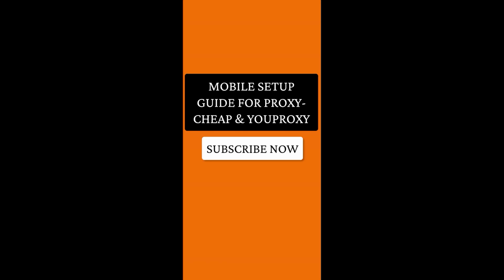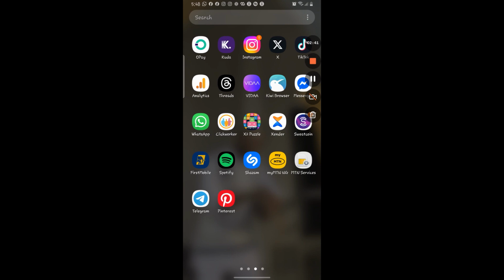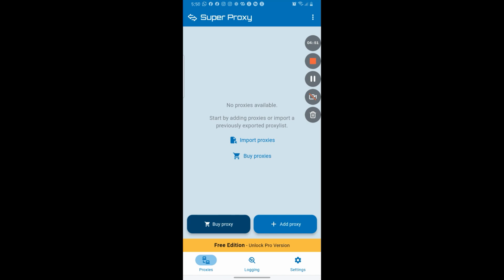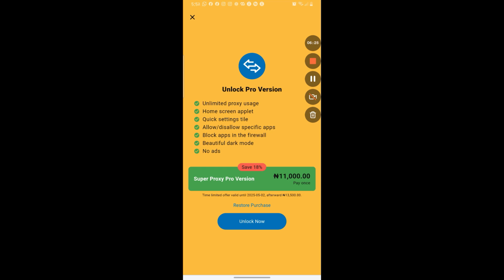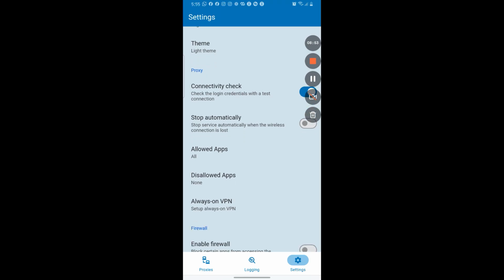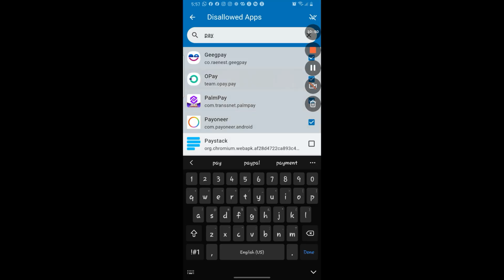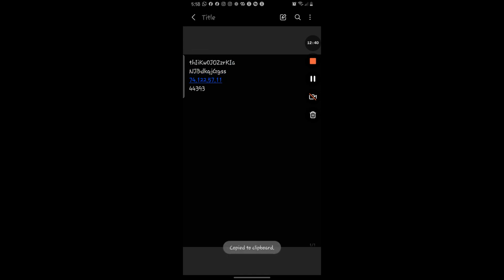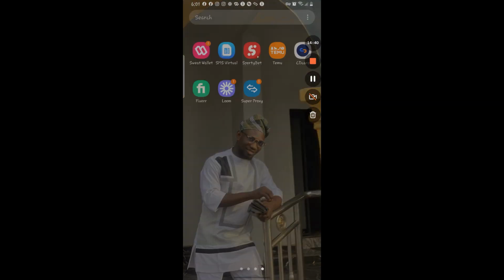MOBILE SETUP GUIDE FOR PROXY CHEAP & YOUPROXY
Do you wish to use your HTTP(S); SOCKS; & ISP(S) proxies on any Mobile phone?
Don't worry - proxy setup on iPhone and Android is easy.
Ready to browse securely? We'll walk you through the quick steps to adjust your proxy settings, configure your IPs, and get started – all within minutes."

It’s your turn to embark on the proxy journey.
residential, mobile, and datacenter IPs today!
THEN
Download Super Proxy on your Mobile (Play store or App store)

❗FOR YOUR INFORMATION: For iPhones, you can only use HTTP(S) proxies. Unfortunately, SOCKS5 servers cannot be configured directly in the settings.

❓What is an iPhone proxy server?
A proxy server is an intermediary between your iOS device and the internet. It lets you bypass location blocks, hide your IP address and strengthen your online security. The main proxy types are residential, mobile, ISP, and datacenter proxies. Proxy types differ in their speed, geo-location coverage, and how they are sourced.